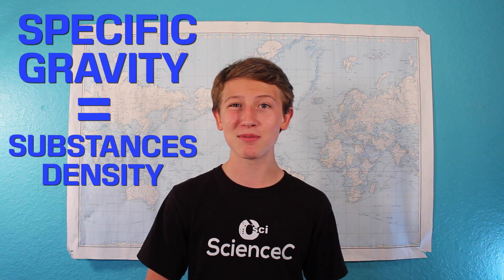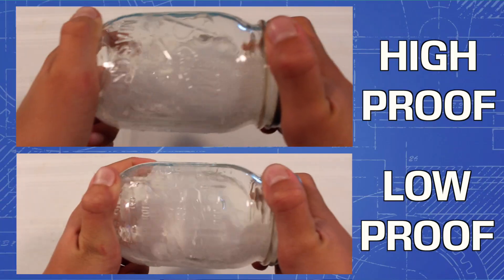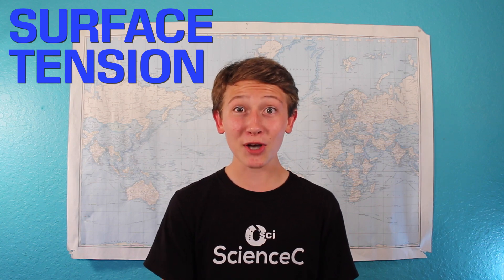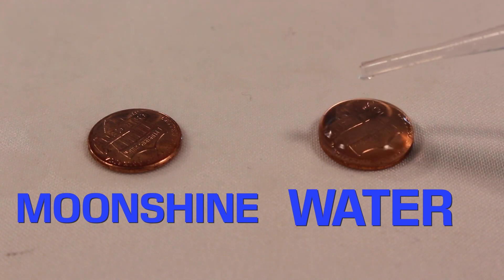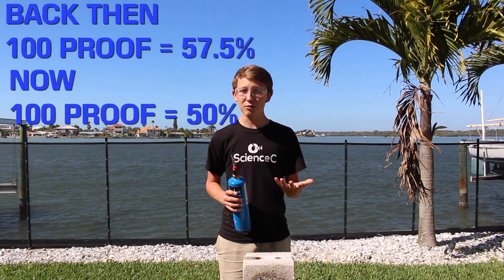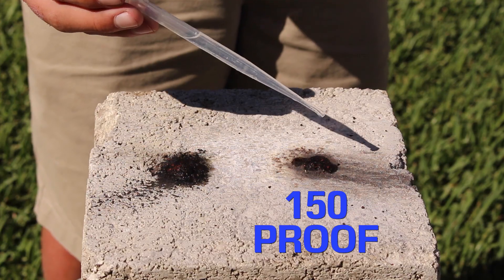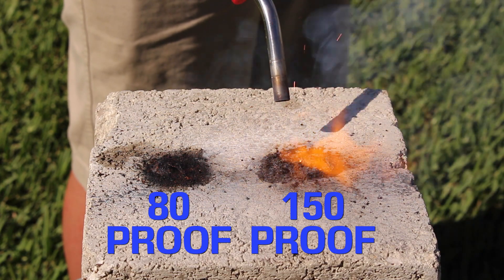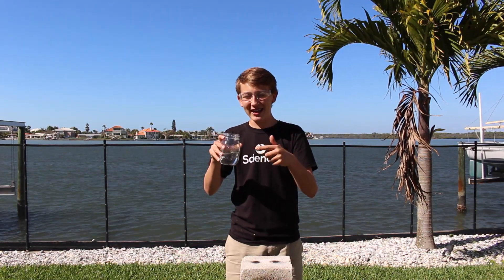The Science Behind Proofing Moonshine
On shows like Moonshiners, the characters always shake mason jars or bottles with moonshine to determine how much alcohol is in them. So in this video I explore proofing moonshine with a hydrometer, with the shake test, and the old school method with gunpowder.